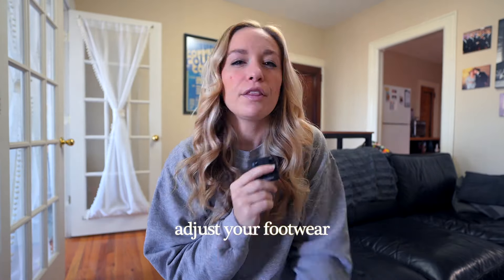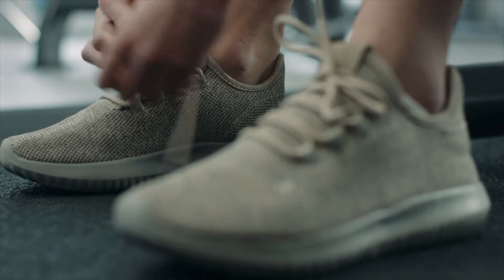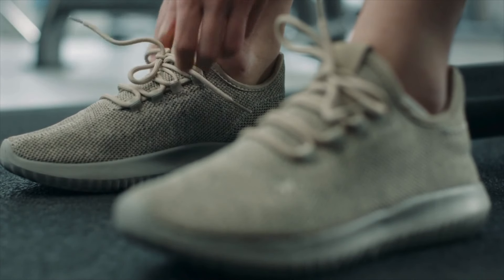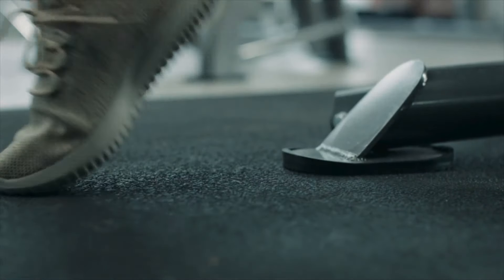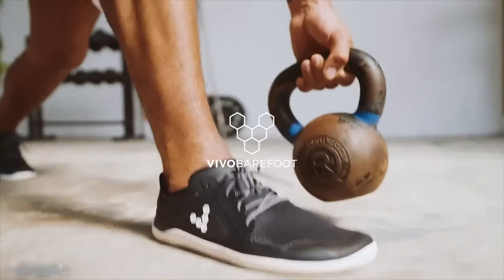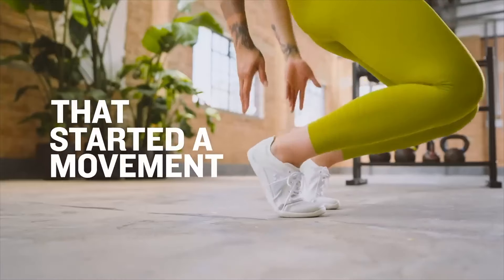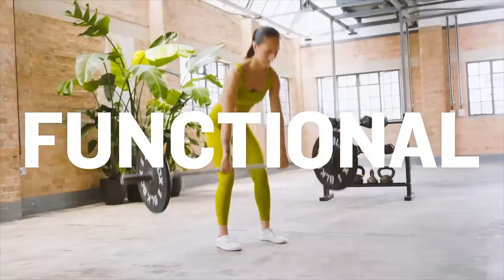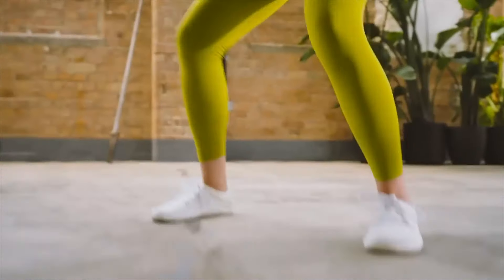YOUR FEET ARE F*CKED | the best exercises for strong feet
Hey everybody! Today we’re diving into the best exercises for strong feet and why they’re so important for daily function and long term health. Leave any questions down below!

MUSIC //
l=57EEF652
Free Music for Videos 👉 Music by ninjoi. - Do It for Love
Free Music for Videos 👉 Music by ninjoi. - Acceptance